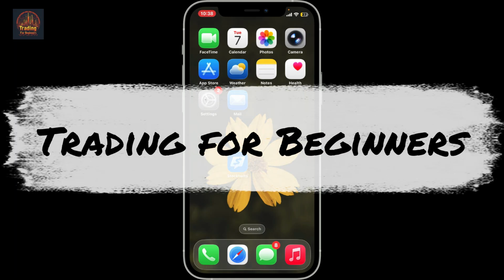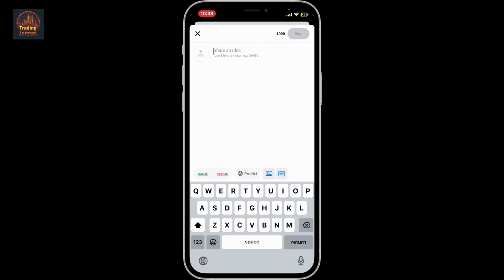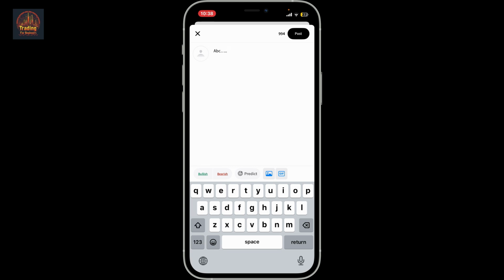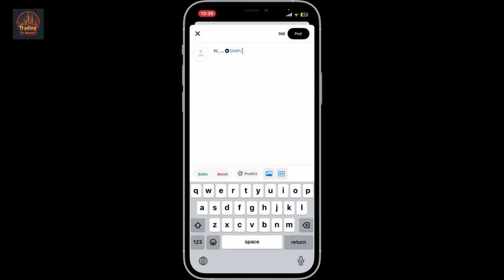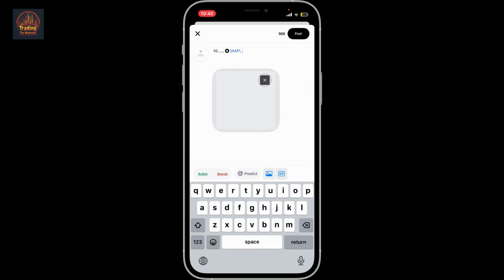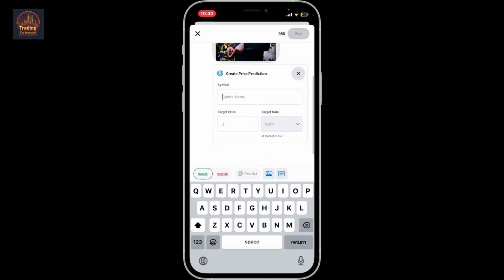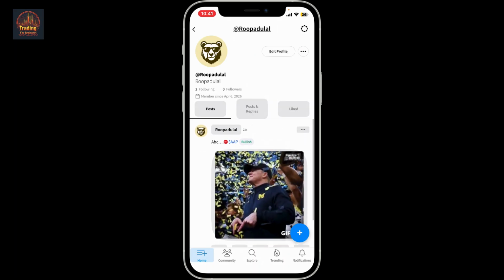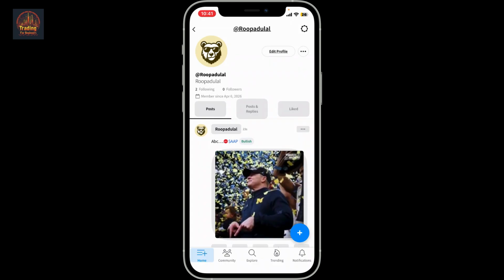How to Post on Stocktwits (Beginner’s Step-by-Step Guide)?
Are you new to Stocktwits and wondering how people post their ideas, charts, or stock updates there?

Don’t worry—you’re in the right place! In this simple, step-by-step tutorial, I’ll walk you through exactly how to post on Stocktwits, even if you’ve never used it before.